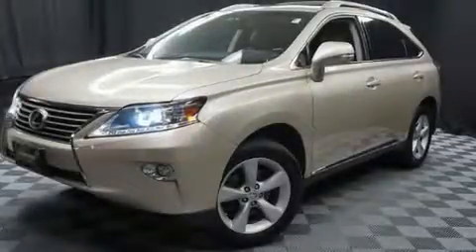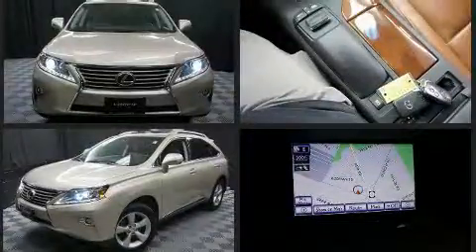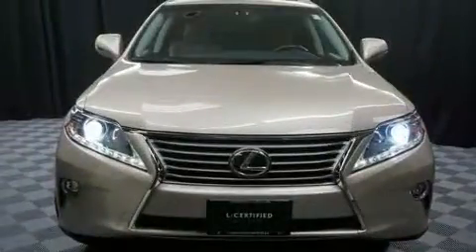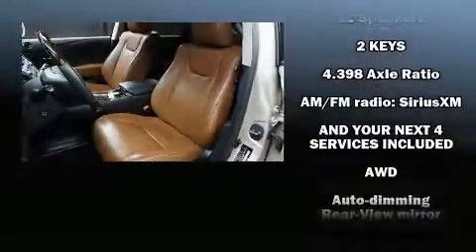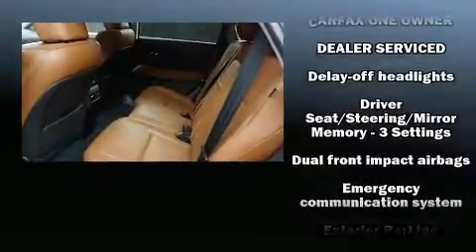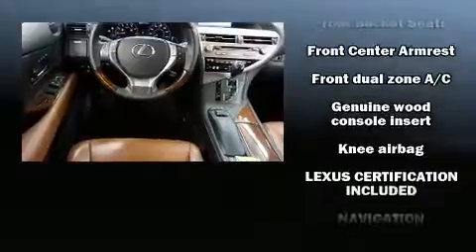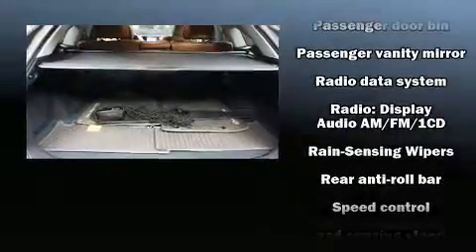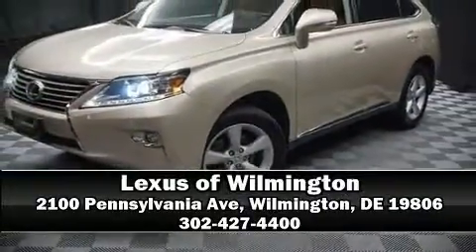2015 Lexus RX 350 350 in Wilmington, DE 19806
Outstanding design defines the 2015 Lexus RX 350. With just over 35,000 miles on the odometer, this 4 door sport utility vehicle prioritizes comfort, safety and convenience. It features all-wheel drive versatility, an automatic transmission, and a 3.5 liter 6 cylinder engine. Lexus prioritized practicality, efficiency, and style by including: delay-off headlights, 1-touch window functionality, power front seats, front dual-zone air conditioning, a power liftgate, power windows, and cruise control. Passenger security is always assured thanks to various safety features, such as: head curtain airbags, front and rear side impact airbags, traction control, brake assist, anti-whiplash front head restraints, a security system, an emergency communication system, and 4 wheel disc brakes with ABS. For added security, dynamic Stability Control supplements the drivetrain. It also arrives with a Carfax history report, indicating just one previous owner. Our sales reps are knowledgeable and professional. They'll work with you to find the right vehicle at a price you can afford. Please don't hesitate to give us a call.